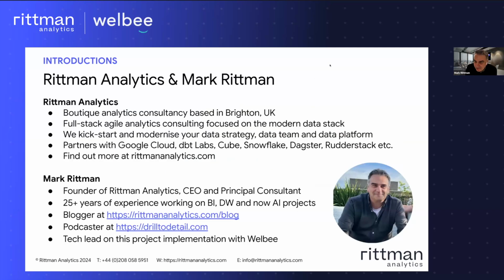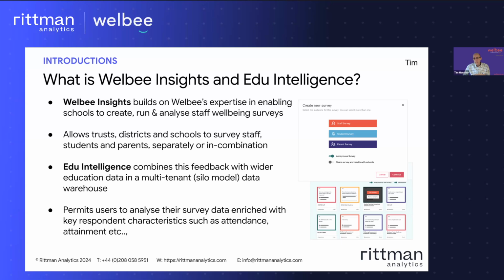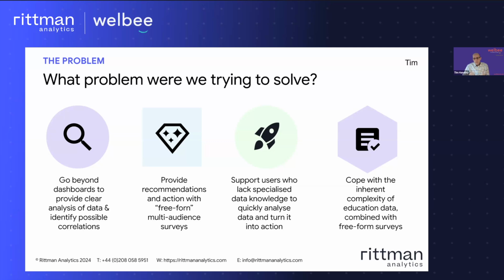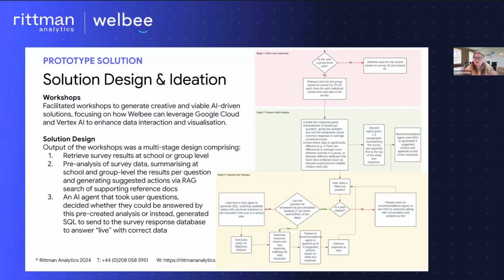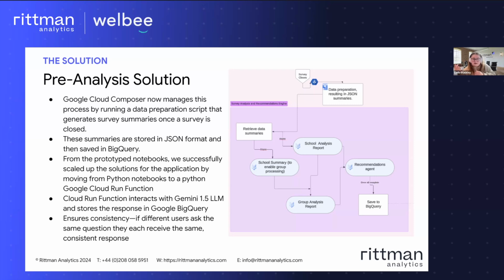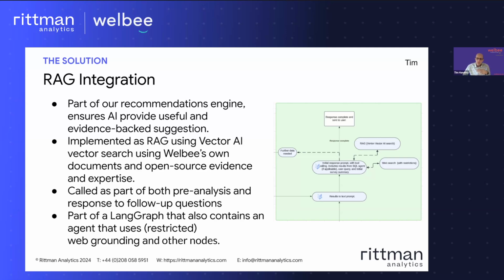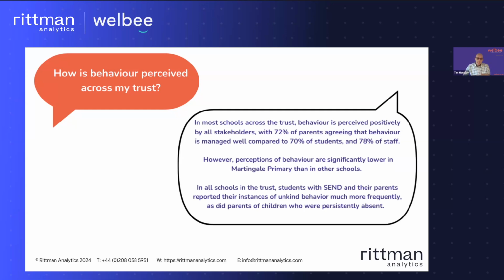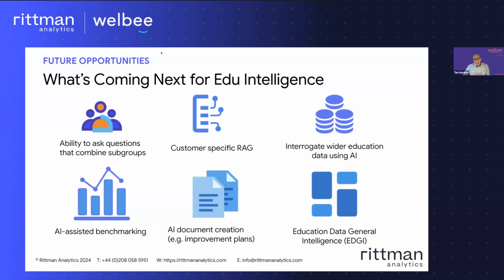Building a Text-to-SQL AI Chatbot for Education Analytics with Google Cloud AI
In this webinar, Rittman Analytics showcases their collaboration with UK-based EduTech startup, Welbee, to build an AI solution that democratises data access and insights for schools. Discover how Rittman Analytics transformed Welbee's Edu Intelligence™ platform with a cutting-edge Text-to-SQL AI chatbot using Google Cloud technology.

Our expert data analytics consultants developed an innovative proof of concept featuring:

◆ AI-driven pre-analysis for instant survey insights
◆ A conversational Text-to-SQL chatbot for real-time data queries
◆ Retrieval-Augmented Generation (RAG) integration for comprehensive recommendations

Whether you're exploring generative AI implementation or enhancing existing data solutions, this case study demonstrates our approach to solving real business challenges.

🚀 Let us help you bring your vision to life! 🚀

 Book a Free 3-hour AI Scoping Workshop where we'll help you identify AI opportunities, map your pilot project, build your business case, and explore tailored AI solutions for your industry.